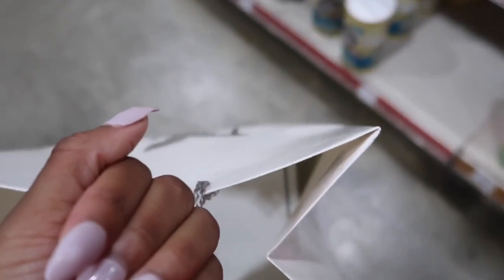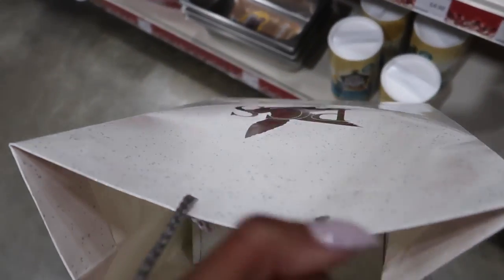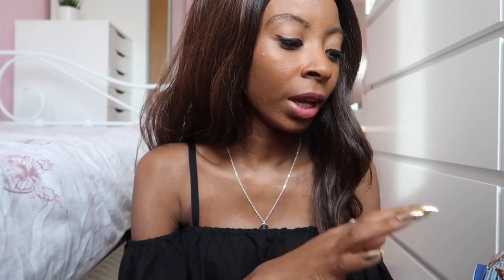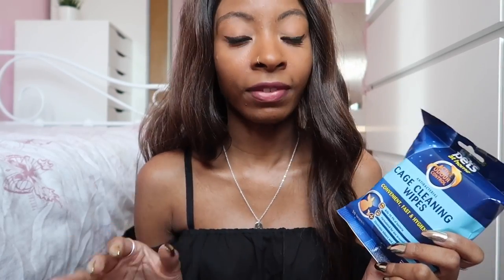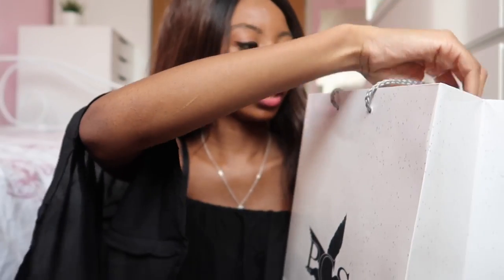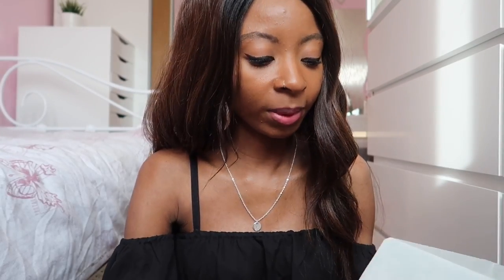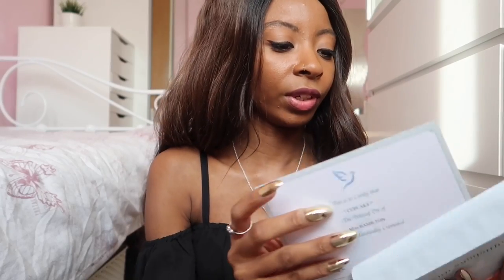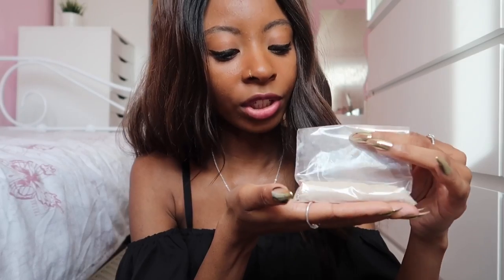PETS AT HOME SHOP WITH ME, SHOP UPDATES & CUPCAKES ASHES | 2019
“The audio used in this video is purely copyright material”